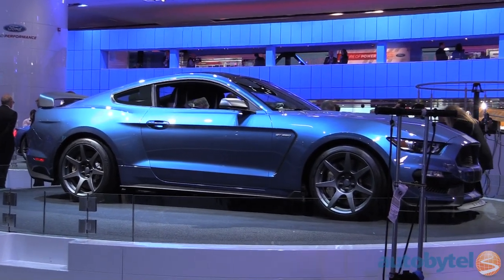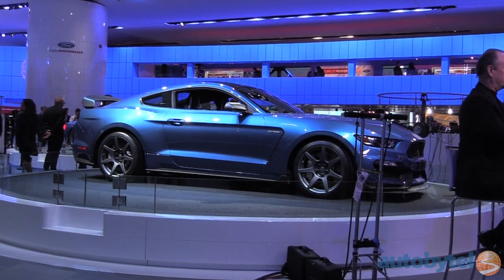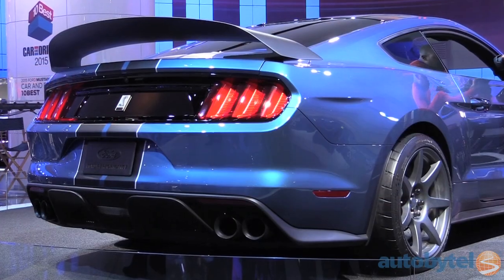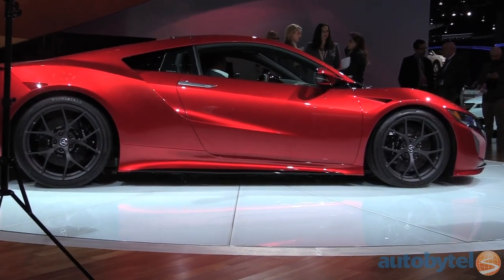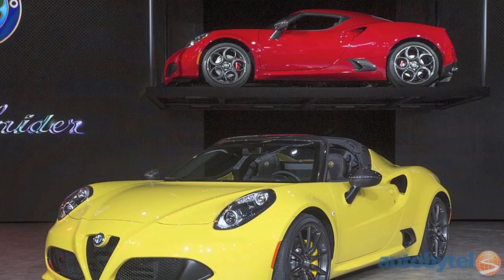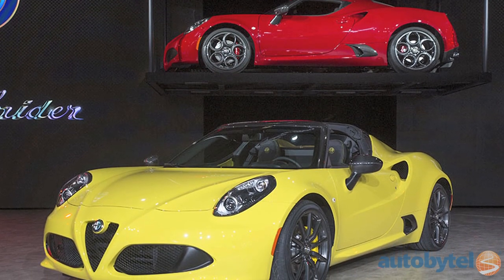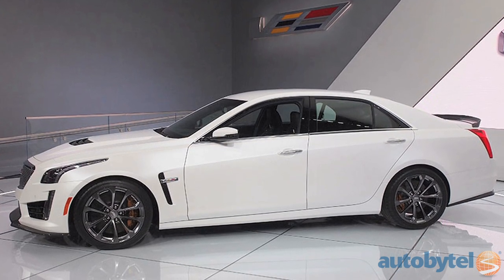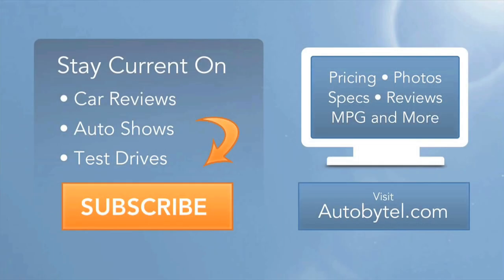Fab 5 Sports Cars @ Detroit Auto Show 2015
Today, we’re talking Sports Cars, starting with Ford. The 2015 Mustang GT350 is a special edition of the all-new Mustang specifically designed to out-handle the already-capable Mustang GT.  It’s equipped with enormous brakes, unique aerodynamic body work formed out of exotic materials, and a magnetically-adjustable suspension.  It also boasts a launch control system, standard six-speed manual transmission, and a 5.2-liter V-8 that churns out more than 500 horsepower.

We featured the 2016 Shelby GT350 in our Fab Five from the LA Auto Show, and here in Detroit, the Ford Shelby GT350R turns up the volume on everything we liked in LA. It’s 130 lbs lighter than its already svelte sibling and under the hood you get the same 5.2-liter V-8 with 500+ horsepower.  Ford stripped everything you don’t need on a race track from the GT350R to shed pounds.

Acura has teased us forever with the NSX concept, and the 2016 Acura NSX production model doesn’t disappoint. It boasts call-outs to its first-generation sports car predecessor as well as design cues from the current Acura language.  The NSX looks every inch the modern supercar it’s intended to be. It features a trio of electric engines – two motivating the front axle, and one at the rear – that work together with a twin-turbo 3.5-liter V-6 that generates 550 horsepower.

The only thing better than a mid-engine sports coupe is a mid-engine roadster - at least, that's the philosophy guiding the new 2015 Alfa Romeo 4C Spider.  The Spider drops the top on the well-received 4C Coupe, and we like the exciting results as much as we anticipate driving it. Under the hood, it’s got a 237 horsepower, 1.75-liter turbocharged four-cylinder engine.  It also comes with a carbon fiber tub and minimal modifications to its body structure to accommodate the fabric top.

Combine a memorable Cadillac body with a Corvette Z06 engine that generates a whopping 640 horsepower, and you’ve got the Cadillac CTS-V.  It gets those horses from its 6.2-liter supercharged V-8, with 630 lb.-ft. torque, with an 8-speed auto transmission with paddle shifters.  Inside, you’ll find Recaro sport seats, carbon fiber trim, and plenty of gadgets, including a front camera and lane keep assist.  The CTS-V hits dealer lots in late summer, and it is well worth the wait.

This is Michelle Naranjo with Autobytel and that’s your Fab Five Sports Cars of the 2015 Detroit Auto Show.